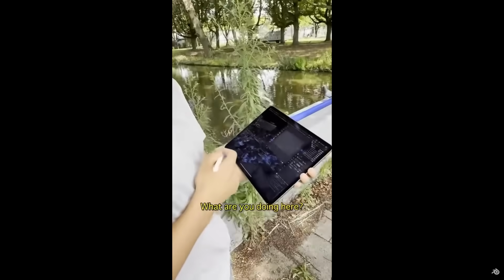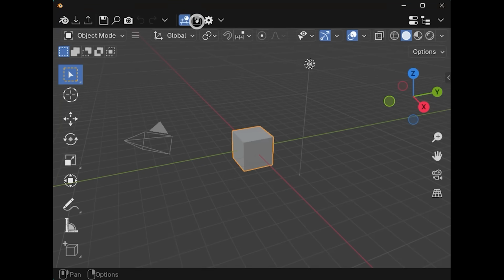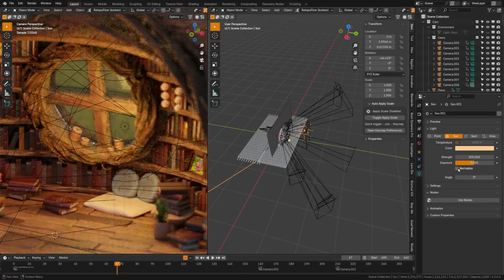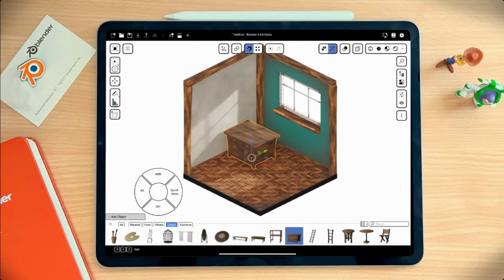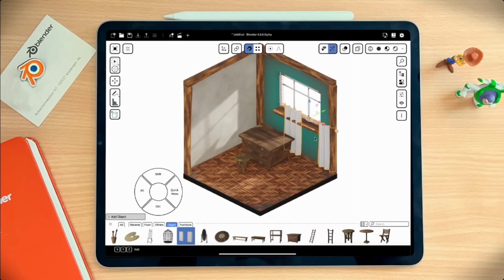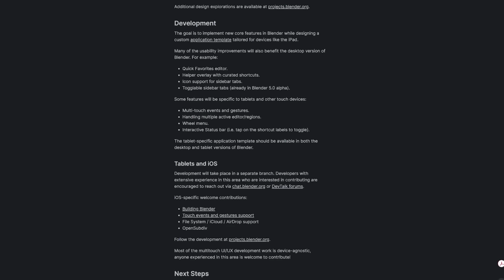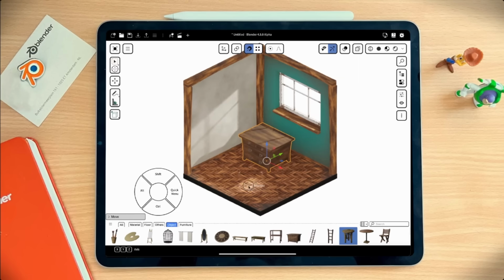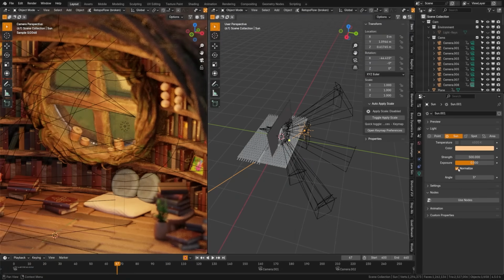Blender’s Next Version is… on the iPad?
Blender… on the iPad?! 🍏🎨
For years, full-featured 3D software on tablets has been watered down—but Blender’s next version changes the game. In this video, I break down what Blender on iPad means for artists, how it compares to Procreate and other creative apps, and why it could reshape your workflow—even if you don’t own an iPad.

How Blender on iPad keeps the FULL desktop feature set—no stripped-down version

Why Vulkan + Metal support makes it possible
How sculpting, painting, and animation tools feel on a touchscreen. We also talk about Nomad Sculpt and Procreate

Performance tests: viewport navigation, Cycles renders, and stylized art previews
How this could impact game-ready asset workflows, VFX production, and cozy stylized scenes
Where it stands against Procreate, Nomad Sculpt, and Adobe’s tablet apps

Tools & Versions
• Blender iPad build (early preview)
• Blender 4.5 desktop build (Windows/macOS)
• NVIDIA, AMD, and Apple Silicon tested

Portable, full-power Blender means you can model, animate, and render anywhere—on the couch, in a coffee shop, or while traveling. Faster iteration, more flexibility, and no compromises.